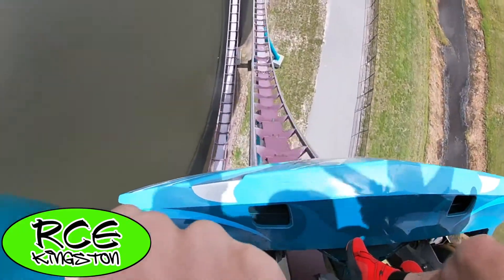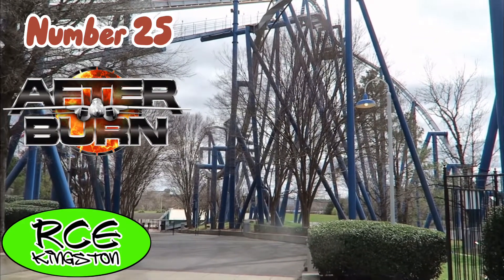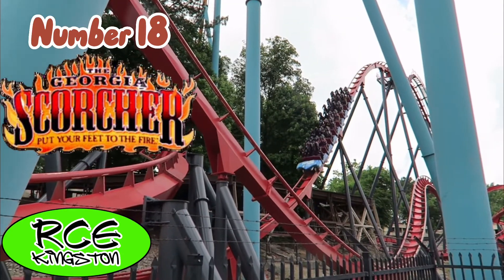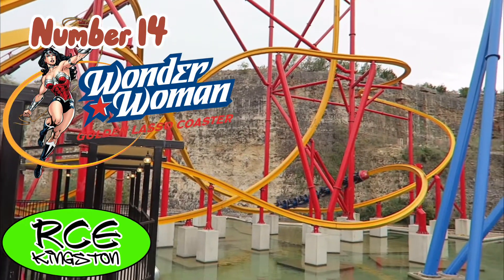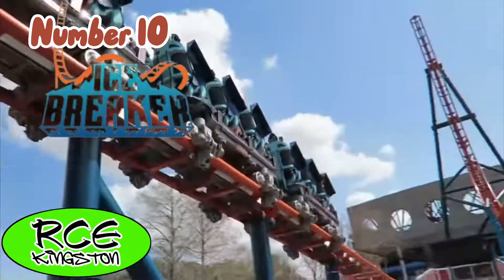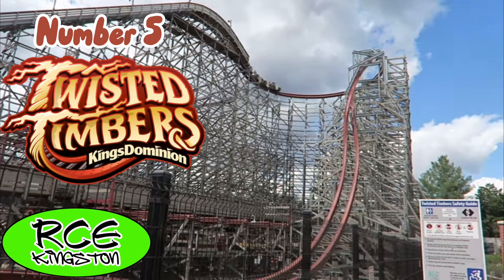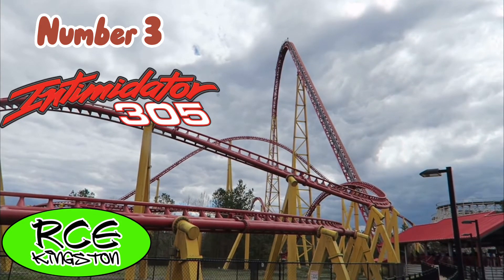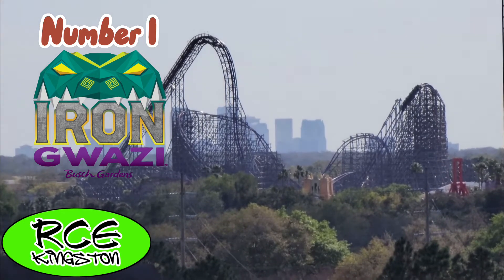My Top 25 Coasters!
This is the second part of a 2 part series I did where I rank every coaster I have ridden. The rankings in this video are my opinions and I do not expect you to agree.

Thanks to Canobie Coaster for the great footage in this video.